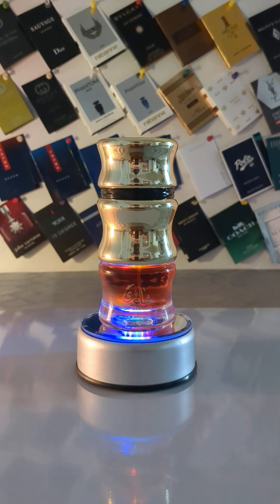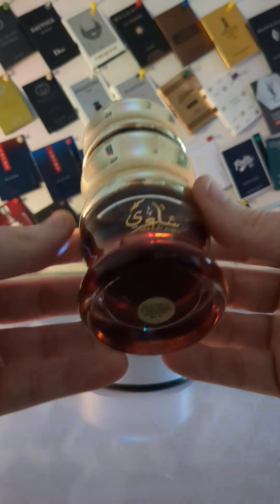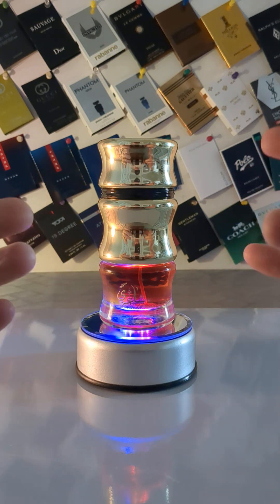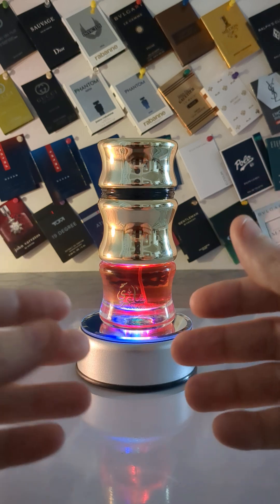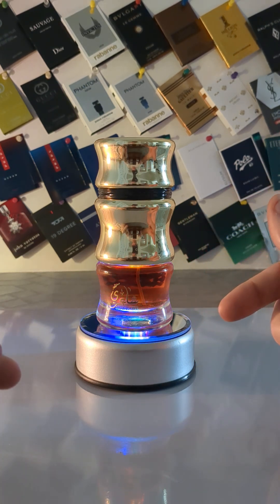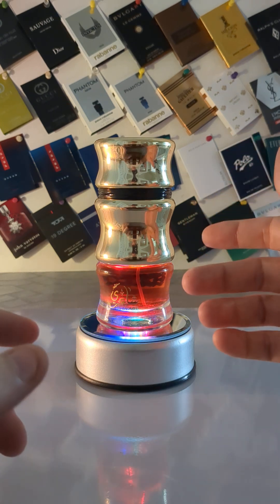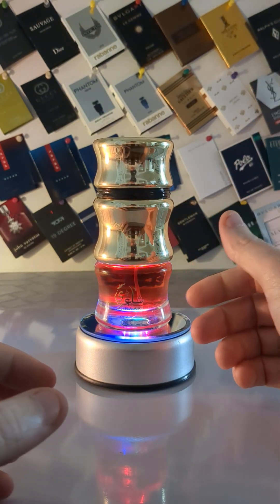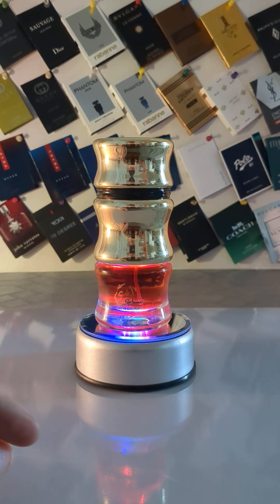Lataffa Shaari quickee fragrance review- a cool weather must-have middle eastern gem